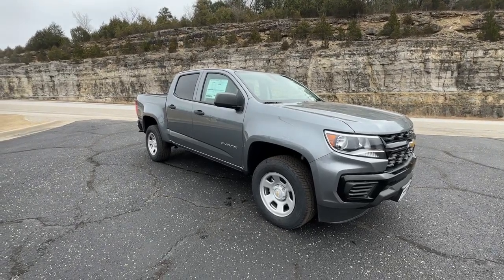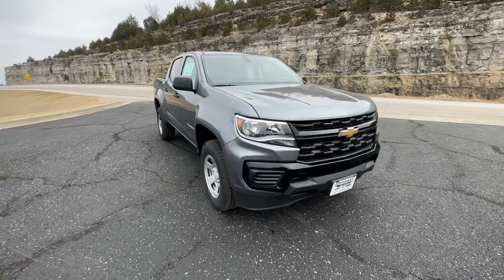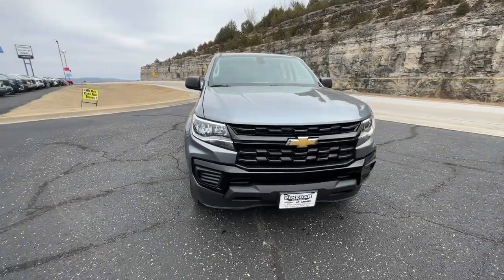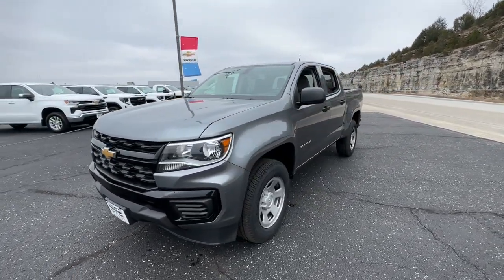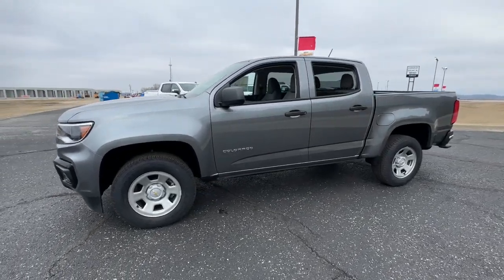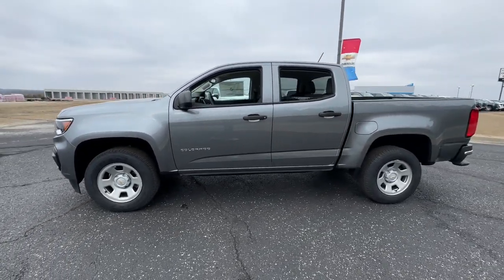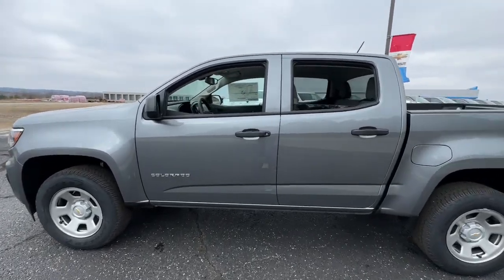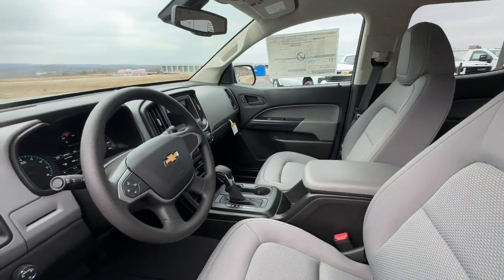2022 Chevrolet Colorado Branson, Forsythe, Ozark, Kimberling City, Harrison, MO 319453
Satin Steel Metallic New 2022 Chevrolet Colorado 2WD Work Truck available in Branson, Missouri at Pinegar Chevy Buick GMC Branson. Servicing the Forsythe, Ozark, Kimberling City, Harrison, MO area.

HITCH GUIDANCE  dynamic single line to aid in truck trailer alignment for hitching,WORK TRUCK PREFERRED EQUIPMENT GROUP  includes standard equipment,REAR AXLE  3.42 RATIO,TRANSMISSION  8-SPEED AUTOMATIC,WHEEL  SPARE  17 X 8 (43.2 CM X 20.3 CM) STEEL,TAILGATE  EZ-LIFT AND LOWER,WI-FI HOTSPOT CAPABLE,SATIN STEEL METALLIC,THEFT-DETERRENT SYSTEM  UNAUTHORIZED ENTRY,TIRES  255/65R17 ALL-SEASON  BLACKWALL  (STD),REMOTE KEYLESS ENTRY  EXTENDED RANGE,TIRE  SPARE 255/65R17 ALL-SEASON  BLACKWALL  (STD),WHEELS  17 X 8 (43.2 CM X 20.3 CM) ULTRA SILVER METALLIC STEEL  (STD),CRUISE CONTROL  ELECTRONIC  AUTOMATIC,ENGINE  3.6L DI DOHC V6 VVT  (308 hp [230.0 kW] @ 6800 rpm  275 lb-ft of torque [373 N-m] @ 4000 rpm),DIFFERENTIAL  AUTOMATIC LOCKING REAR,TRAILERING PACKAGE  HEAVY-DUTY  includes trailer hitch and 7-pin connector,GVWR  5800 LBS. (2631 KG),JET BLACK/DARK ASH  CLOTH SEAT TRIM,SEATS  FRONT BUCKET  (STD),TOW/HAUL MODE,LICENSE PLATE KIT  FRONT,ONSTAR AND CHEVROLET CONNECTED SERVICES CAPABLE,WT CONVENIENCE PACKAGE  includes (ATG) Remote Keyless Entry  (UTJ) theft-deterrent system  (K34) electronic cruise control  (PPA) EZ-Lift tailgate and (A91) Remote locking tailgate,AUDIO SYSTEM  CHEVROLET INFOTAINMENT 3 SYSTEM  7 diagonal color touchscreen  AM/FM stereo. Additional features for compatible phones include: Bluetooth audio streaming for 2 active devices  voice command pass-through to phone  Apple CarPlay and Android Auto capable (STD),TAILGATE  REMOTE LOCKING  (locks and unlocks with key fob),Rear Wheel Drive,Power Steering,ABS,4-Wheel Disc Brakes,Steel Wheels,Tires - Front All-Season,Tires - Rear All-Season,Temporary Spare Tire,Automatic Headlights,AM/FM Stereo,Bluetooth Connection,Smart Device Integration,Satellite Radio,Requires Subscription,Bucket Seats,Power Driver Seat,Rear Bench Seat,Floor Mats,Floor Mats,Adjustable Steering Wheel,Power Windows,Power Door Locks,Immobilizer,Auxiliary Audio Input,A/C,Passenger Vanity Mirror,Traction Control,Stability Control,Traction Control,Daytime Running Lights,Driver Air Bag,Passenger Air Bag,Front Side Air Bag,Front Head Air Bag,Rear Head Air Bag,Passenger Air Bag Sensor,Back-Up Camera,Driver Restriction Features,Tire Pressure Monitor